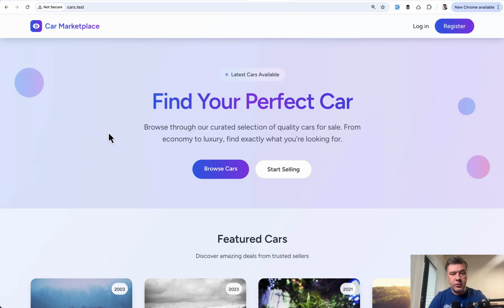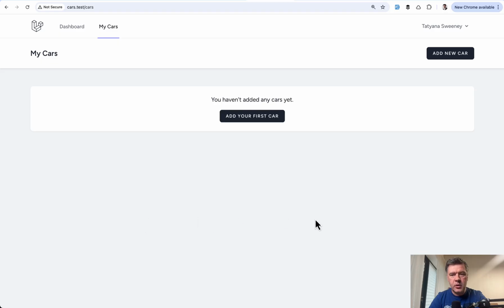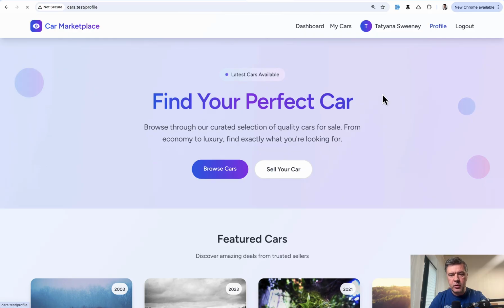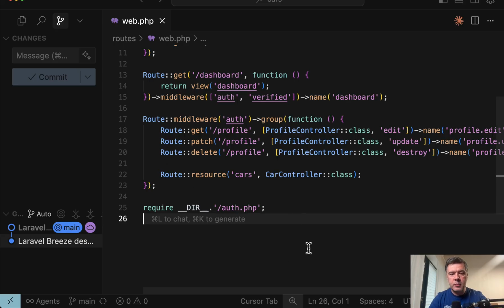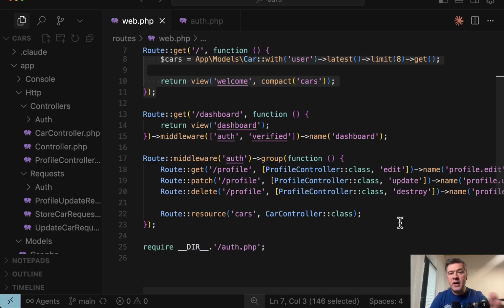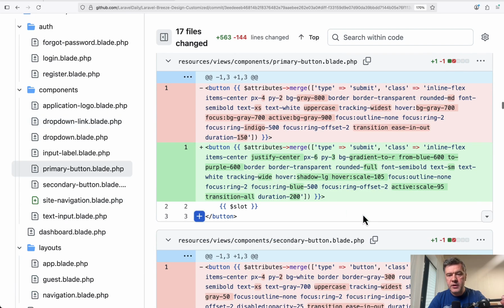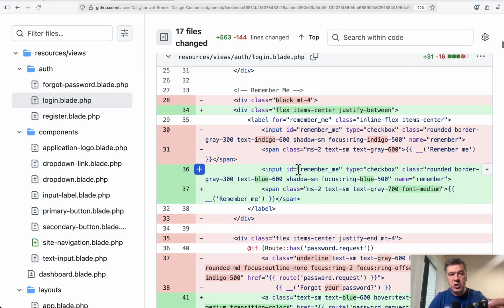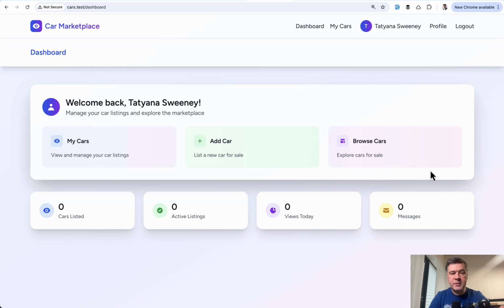Laravel Breeze with CUSTOM Design? Easier Than You Think.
When building a public-facing website with user area, how do you stay "on brand" with the design of Laravel starter kits? Here's my experiment with Breeze.